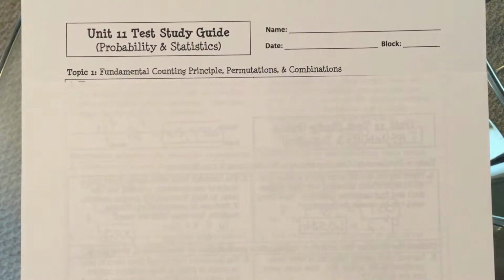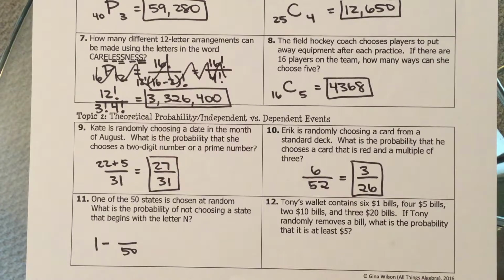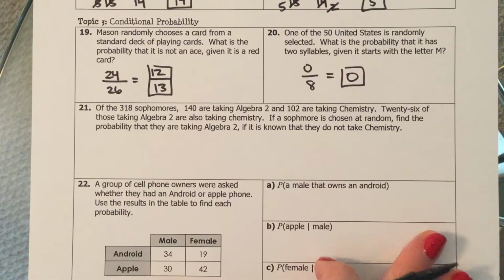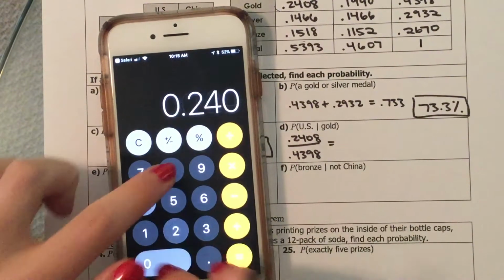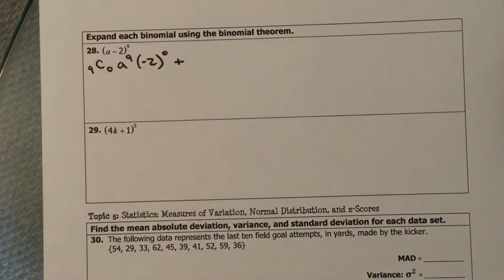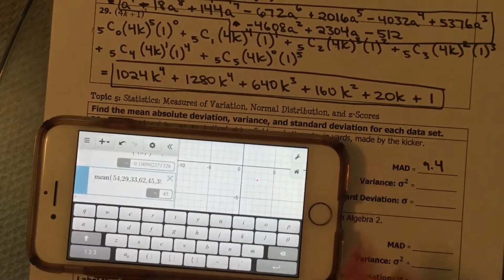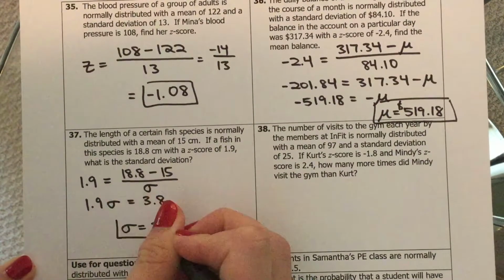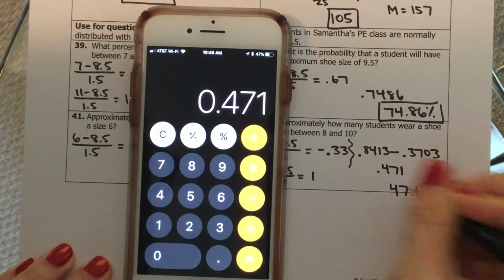Unit 11 Test Study Guide